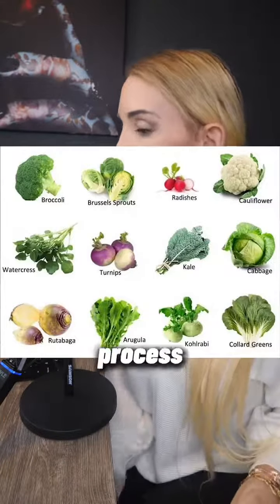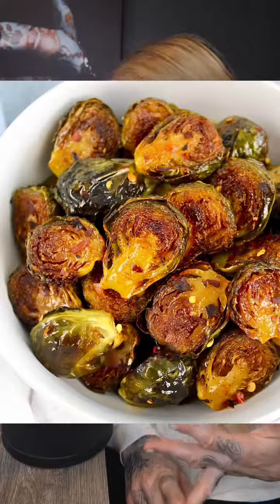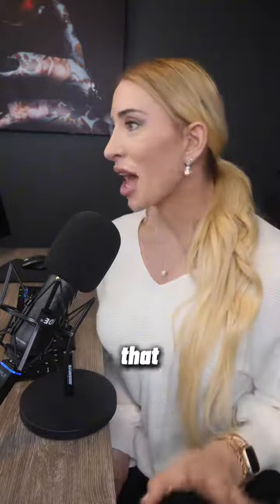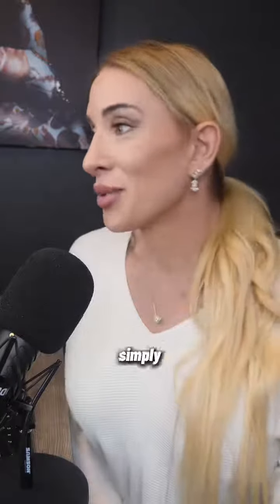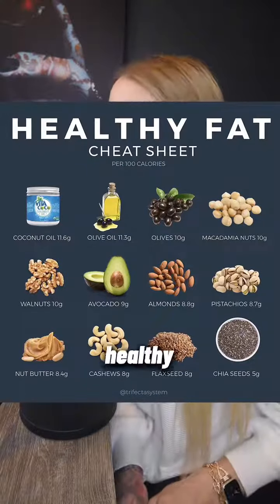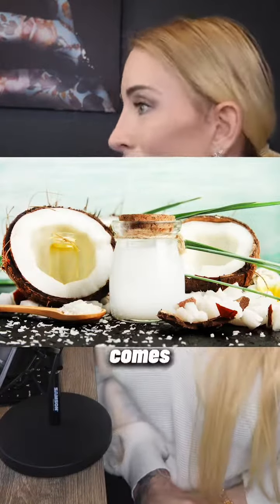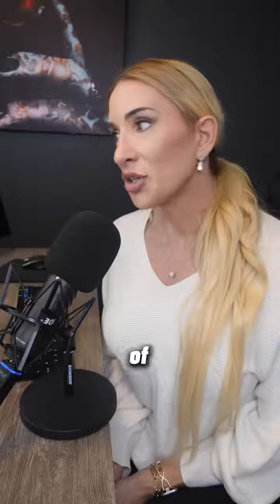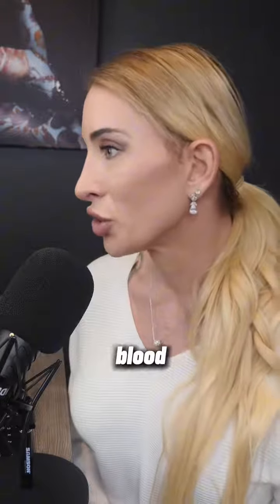Who do you know that is T2D or Pre Diabetic? Send this to them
Who do you know that is T2D or Pre Diabetic? Send this to them. - Lowering fasted insulin and blood glucose are they keys - and it absolutely can be done. - 2,000 clients to success. - Coachgabbi.com - Or - Details in 1-on-1 personal online fitness and nutrition coaching are in my profile. - Be my next success story. - Gabbi 💕